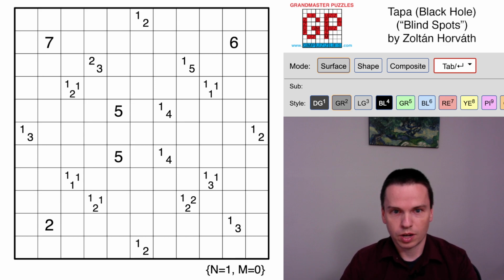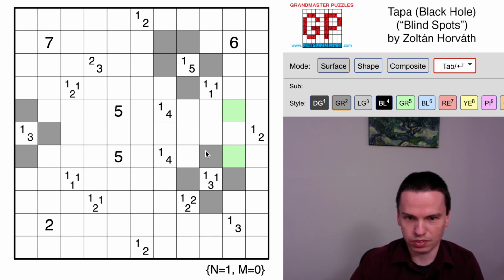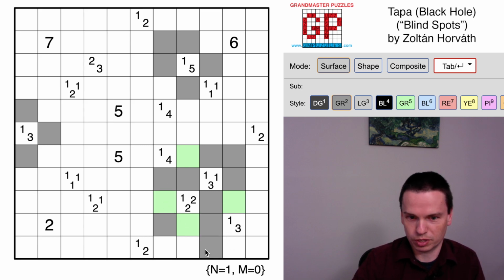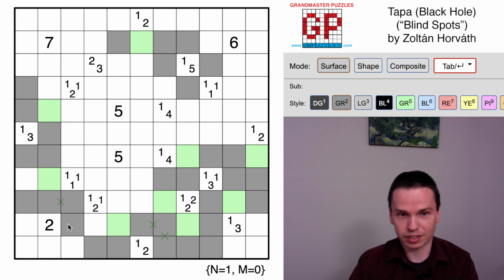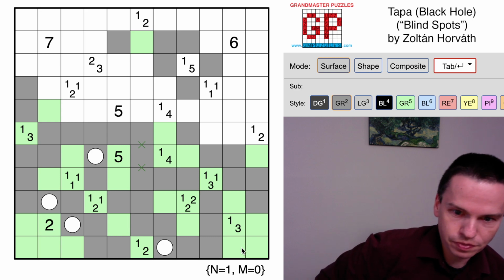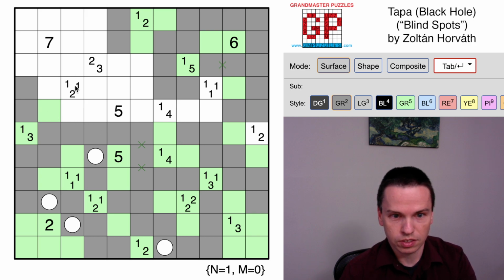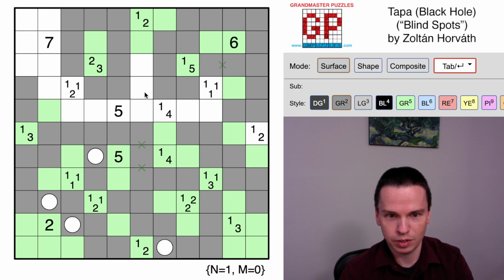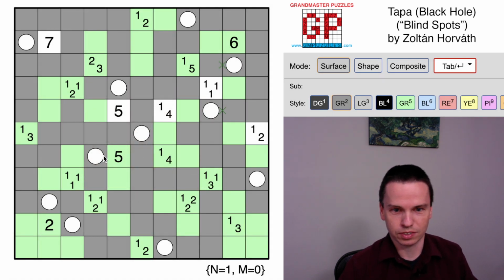GMPuzzles - 2022/05/21 - Tapa (Black Hole) by Zoltán Horváth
In this challenging Tapa variation, there can be hidden black holes that influence the count of the Tapa wall. This video will help you navigate your way around uncertain spaces.